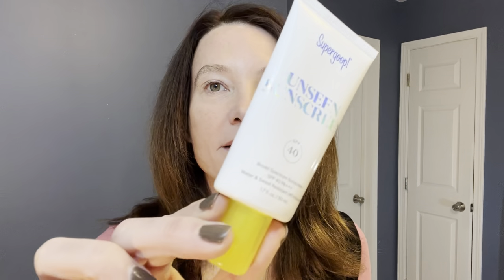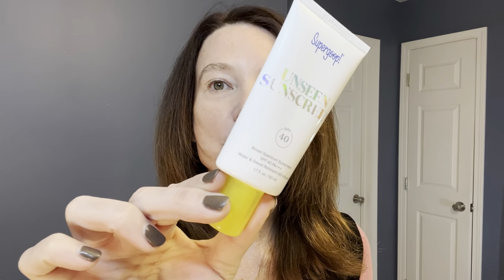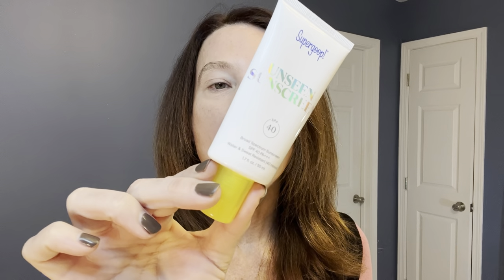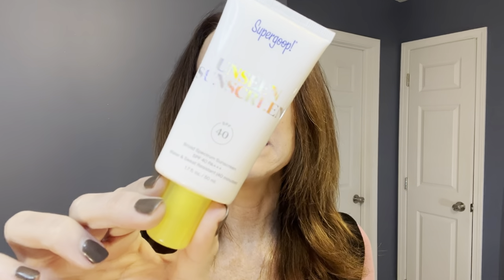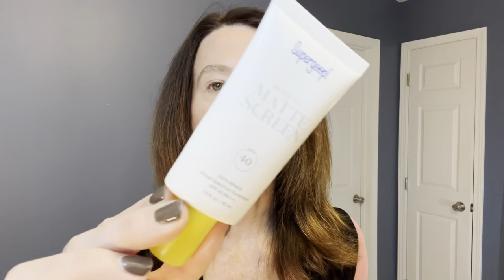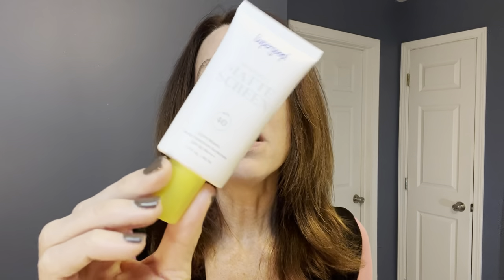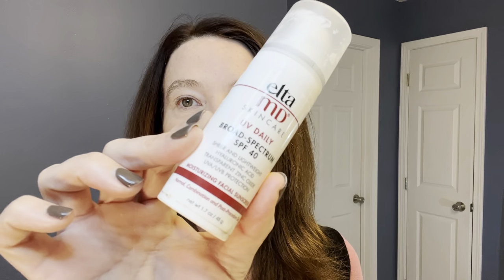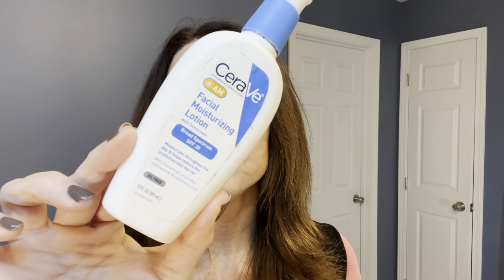The Sunscreen You Never Knew You Needed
Short and to the point video on my favorite sunscreens.

Products mentioned in the video with links:

Supergoop Mineral Matte Screen

Supergoop Unseen Screen

Elta MD

CeraVe' Facial Moisturizing Lotion